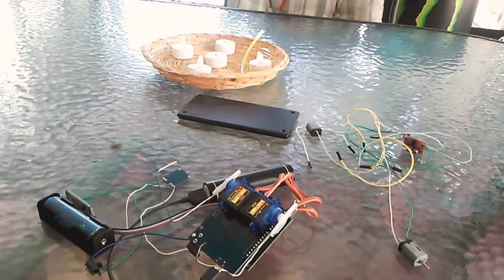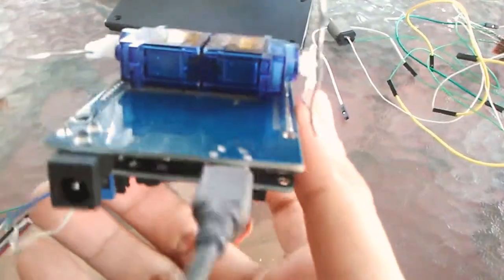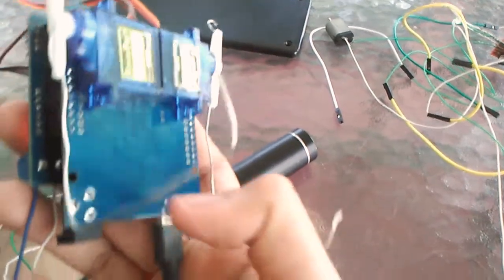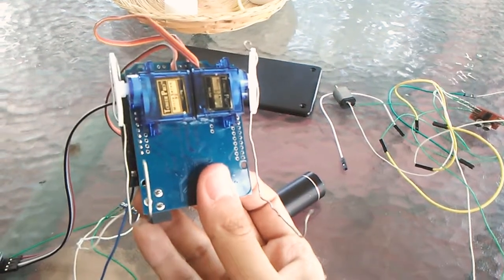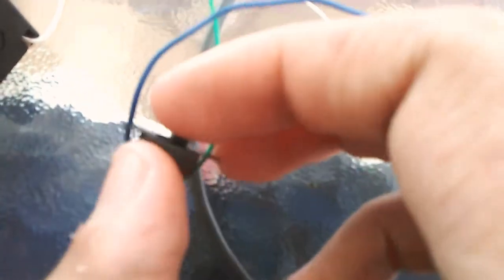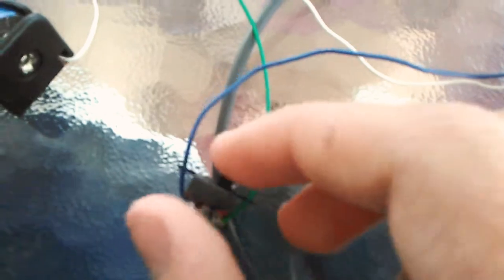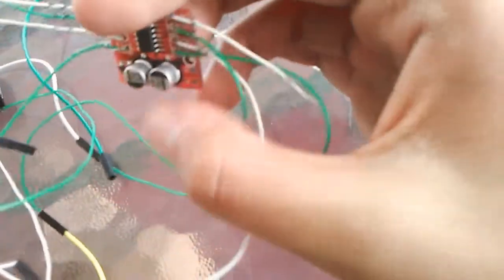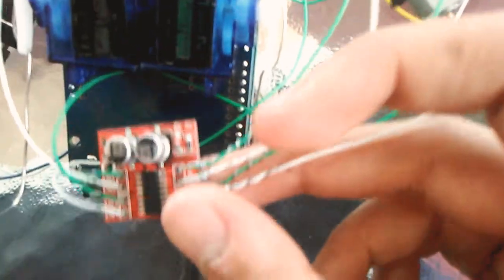Real life metal sonic robot part 2- progress